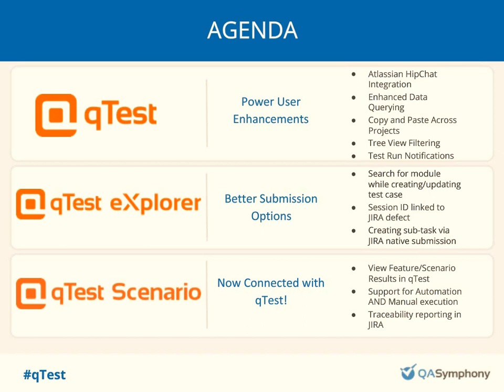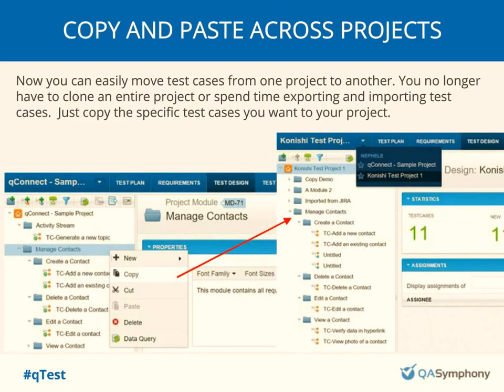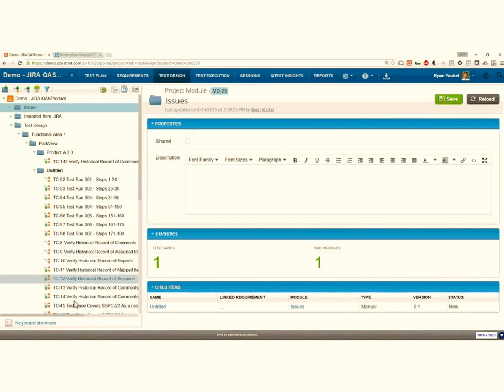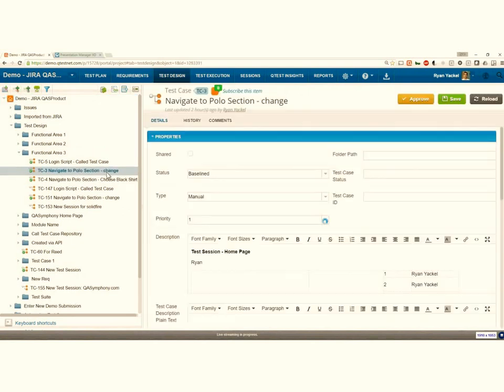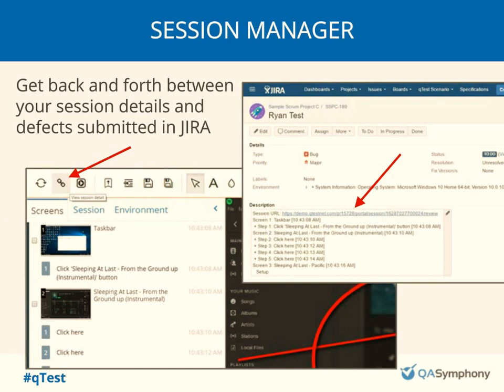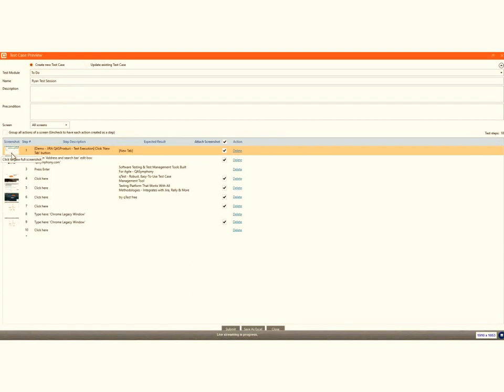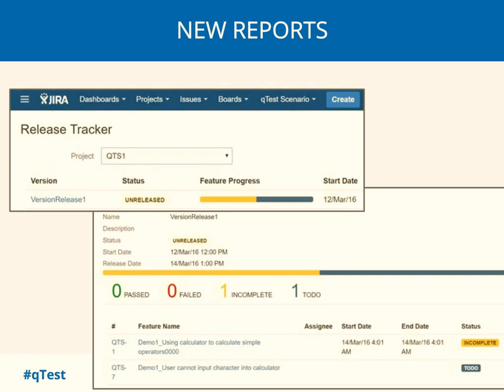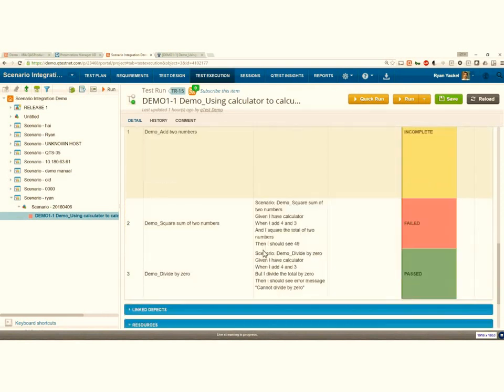qTest 7.4 New Product Features Webinar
Ryan Yackel shared the new features from our qTest 7.4 product release on April 6th, 2016. We have some great new enhancements that will help make your testing process much more efficient. We also introduced a beta version of our new Atlassian HipChat add-on that will help your team improve collaboration while using qTest.

Here's a quick preview of what we share: - Copy and paste across projects - Data query enhancements - Filtering tree structure - New! Hip-Chat Add-On